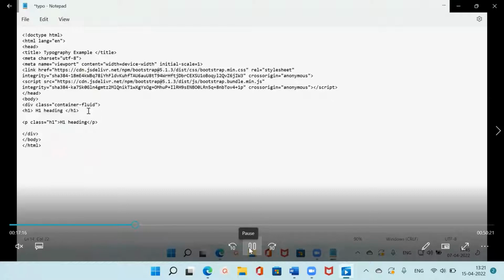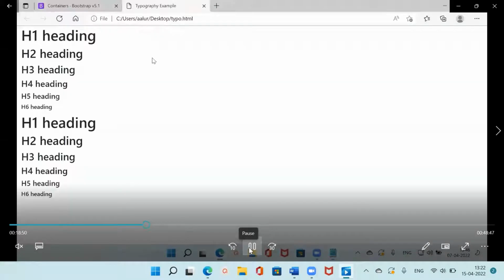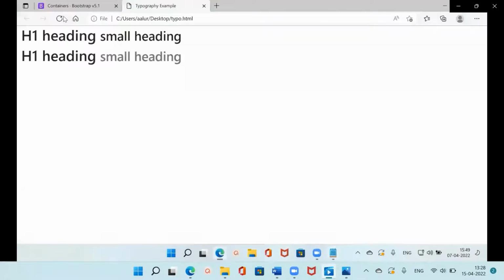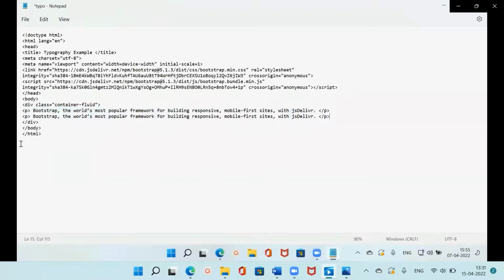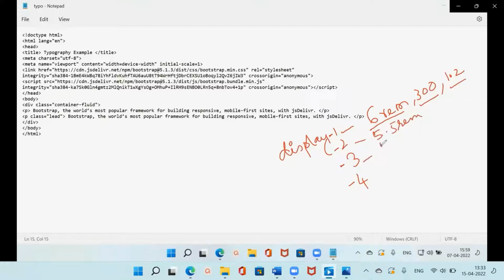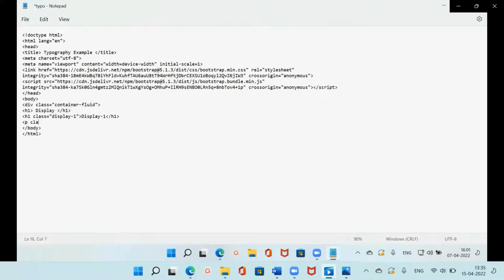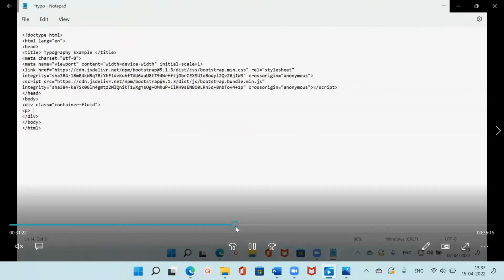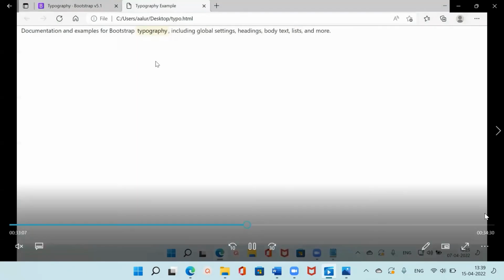wt # 30 | Bootstrap Typography | small | lead class | text-muted class| display class | mark class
small tag with text-muted class
lead class
display-1
display-2
display-3
display-4
display-5
display-6
mark class